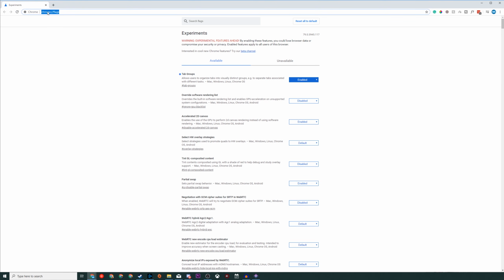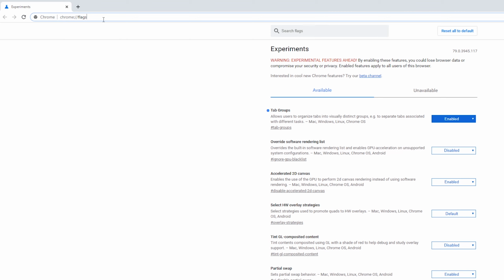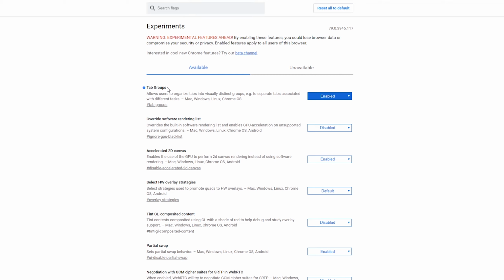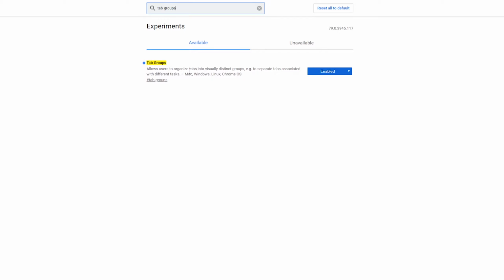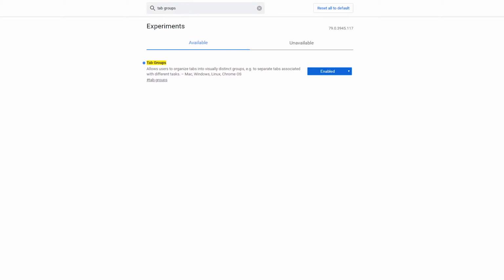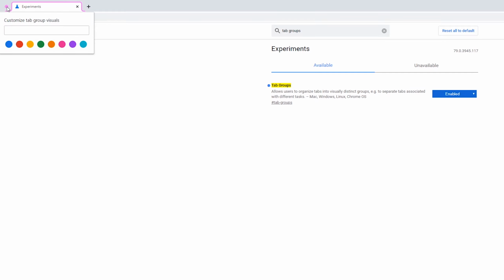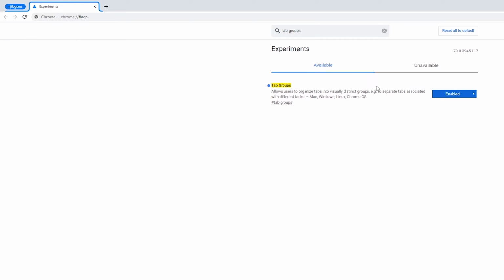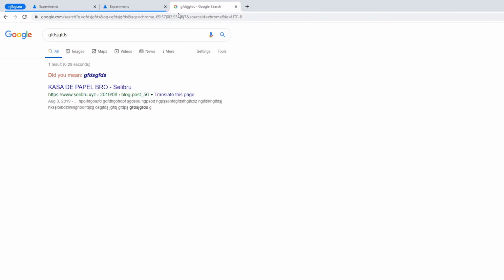How to Create Tab Groups in Google Chrome! Google Chrome Experimental Features!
Hey, guys, my name is Scoby Tech and in today's video, I am going to be showing you how to create tab groups in Google Chrome!

Link: chrome://flags/

Computer Specs:
CPU: Ryzen 3700x
GPU: AMD 5700xt Gigabyte Reference
Ram : 32gb 3200mhz
SSD: 1tb nvme M.2
HDD: 2tb Seagate Barracuda
PSU: Corsair 1000w PSU

Peripherals
- Acer ED347CKR:
- Amazon DE
- Drevo Tyrfing V2
- Razer Deathadder RGB Elite
- Berdynamic DT770

Peripherals
- 2 1080p standard monitors